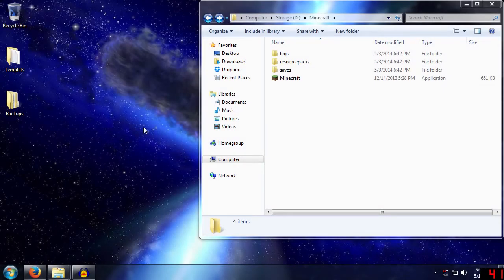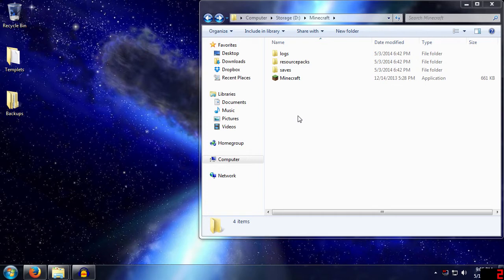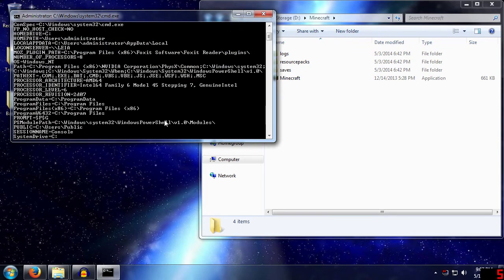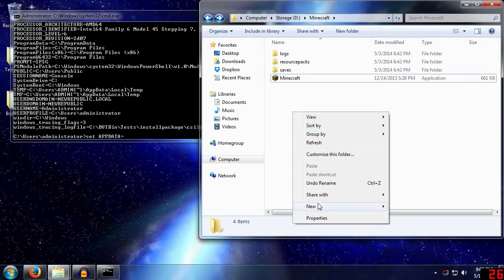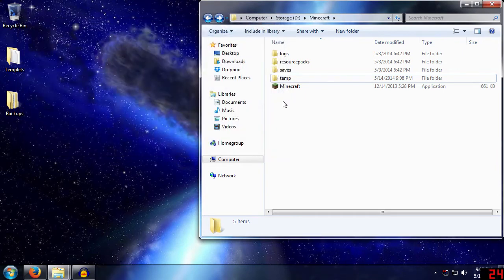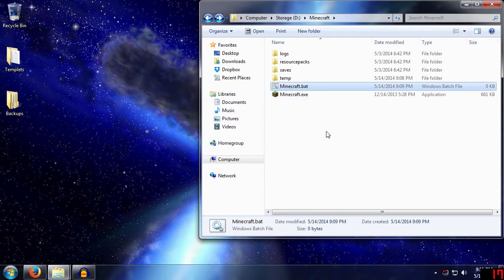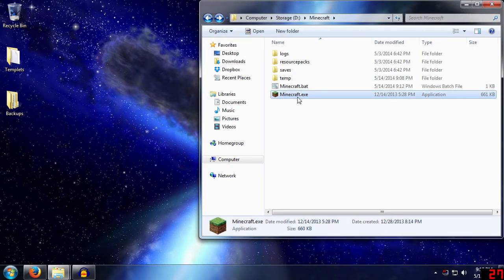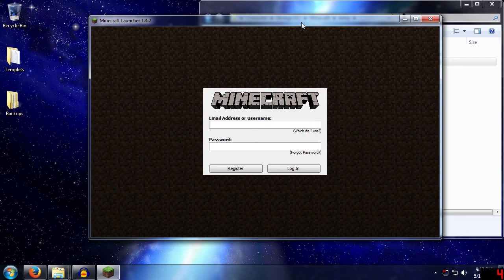Learning with Chronno - Minecraft Install Location Revisit - Revisit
In this revisit of a revisit I walk threw changing the Windows system variable to make all the Minecraft install files go somewhere else.